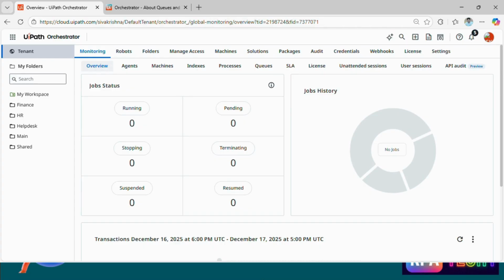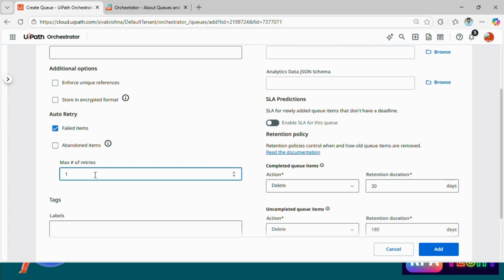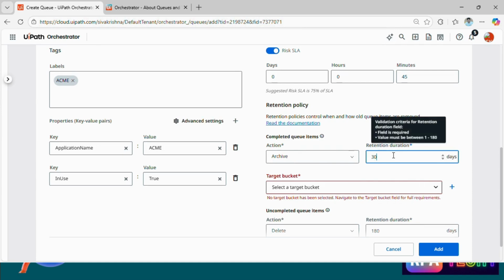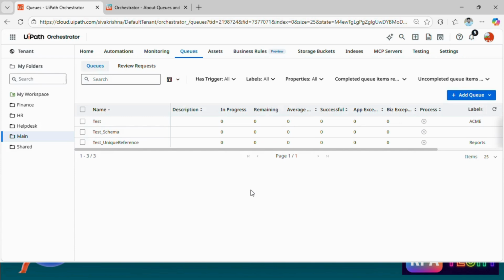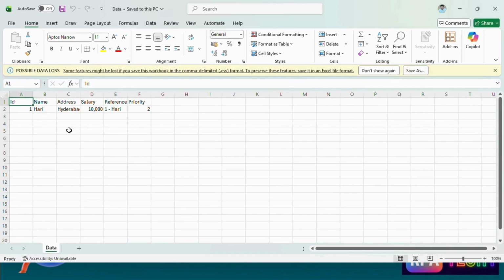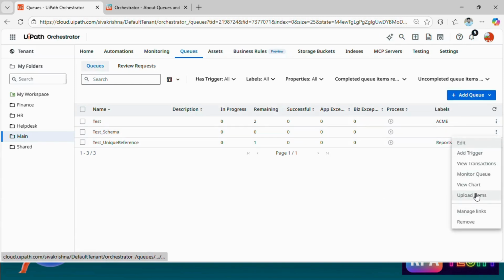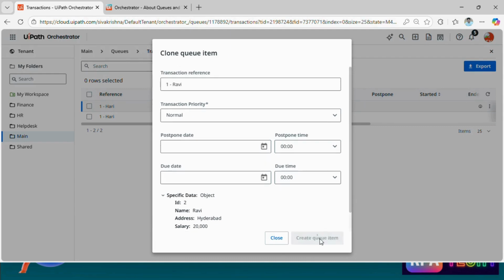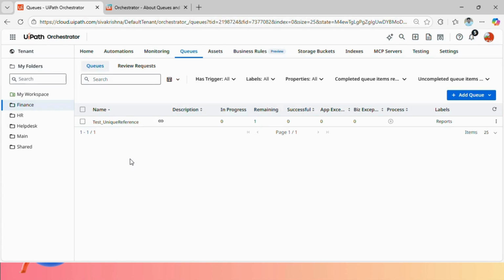UiPath Orchestrator Queues Explained | Create Queues, Unique Reference, Schema & Folder Linking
In this video, I explain UiPath Orchestrator Queues from basics to advanced concepts with real-time examples.

You will learn:
✔ How to create a queue without any options
✔ How to create a queue using Unique Reference
✔ How to use Queue JSON Schemas (Specific Data, Output Data, Analytics Data)
✔ All available queue options and what each option means
✔ Complete Queue Item lifecycle & statuses
✔ How to link queues from one folder to another folder in UiPath Orchestrator
✔ Best practices for using queues in real-time automation projects

This video is useful for:
🔹 UiPath Beginners
🔹 RPA Developers
🔹 Automation Engineers
🔹 Anyone preparing for UiPath Certification

📌 Watch till the end to fully understand how queues work in modern folder-based Orchestrator.